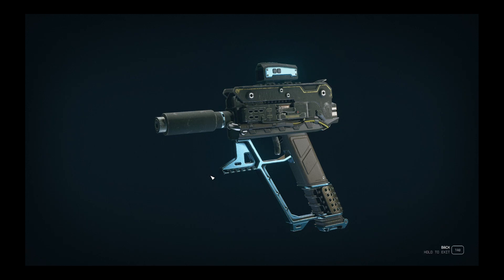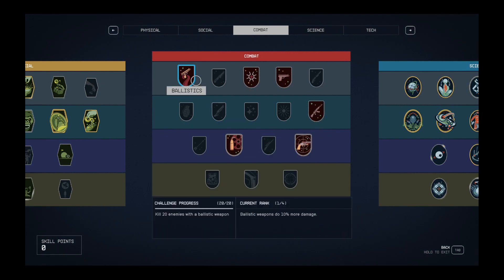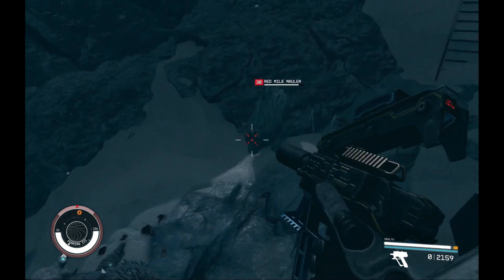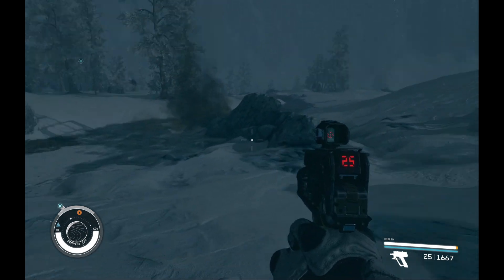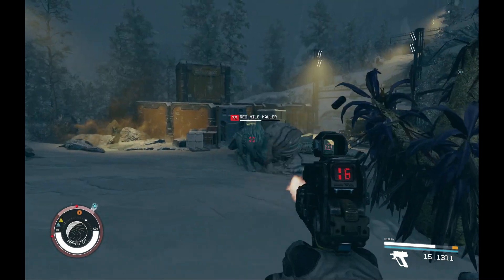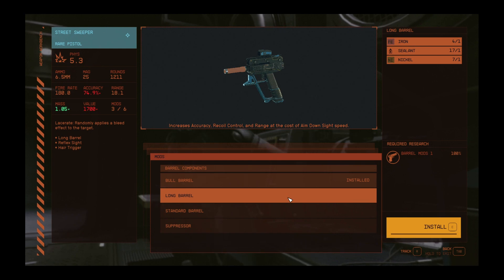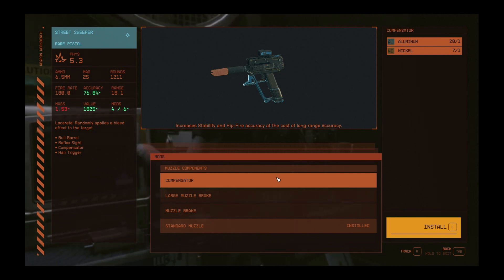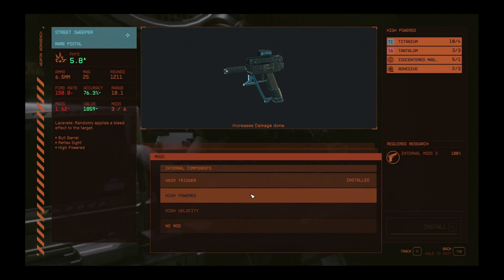Starfield Weapons Showcase: Street Sweeper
A personal showcase of the Street Sweeper Unique Pistol on Starfield, a short playthrough to demonstrate the weapon and how it handles in the hands of an average player.

This is not a review as such, i won't for the most part be comparing weapons with the different variants that are in game or showing off the mods available, its just a short mess about with me babbling nonsense (mostly) and getting shot alot.  A chance to see the base weapon in action, you can then go out and search for the upgraded versions yourself.

Note: you will notice my carry mass is huge, yes i did cheat to get it and used a console command, i hate having to pick and choose what i carry in these types of games, its the only cheat i ever use though, at least for my first play through.  i am not using any mods as yet either, its just the base game.